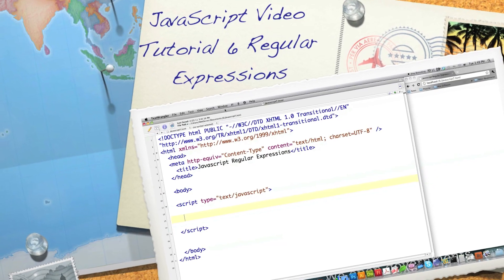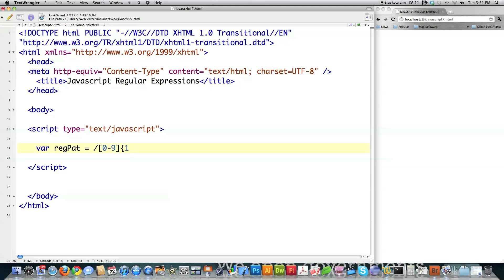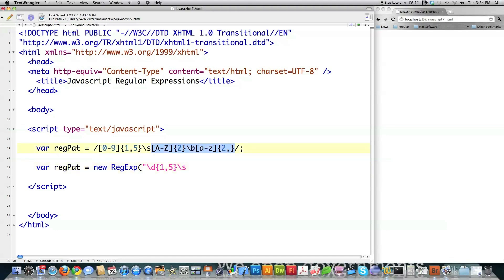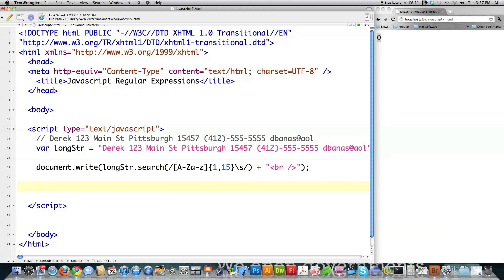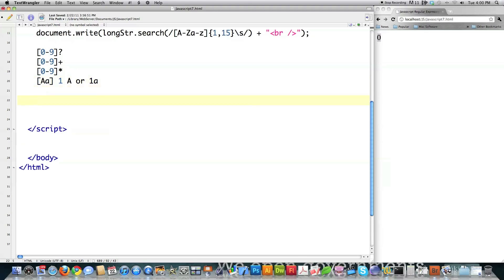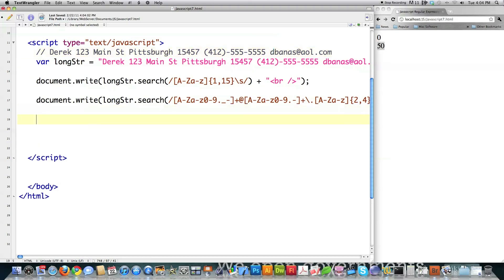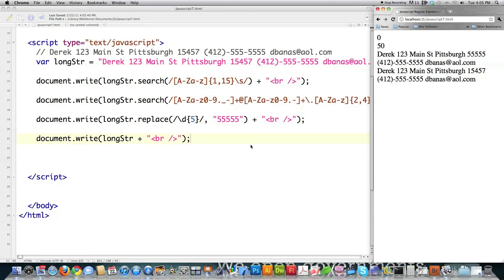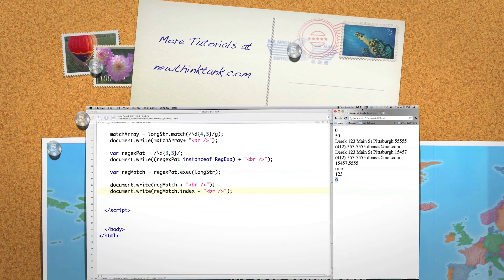JavaScript Video Tutorial Pt 6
In this part of the JavaScript Video tutorial I will introduce Regular Expressions. I go over all the JavaScript Regular Expression functions.